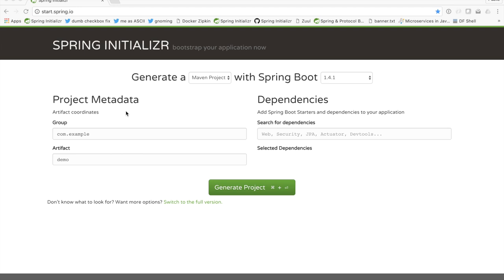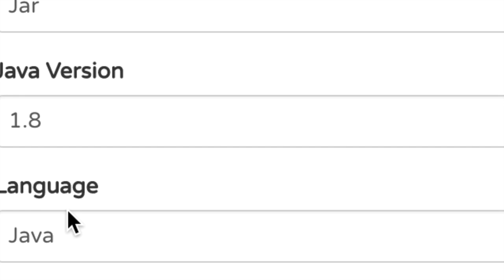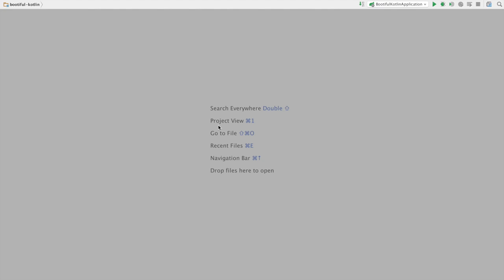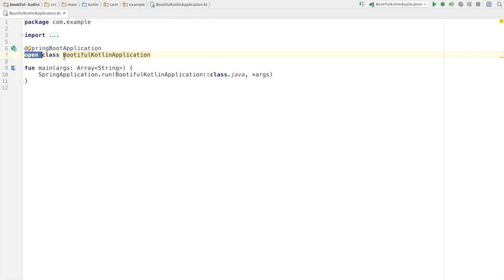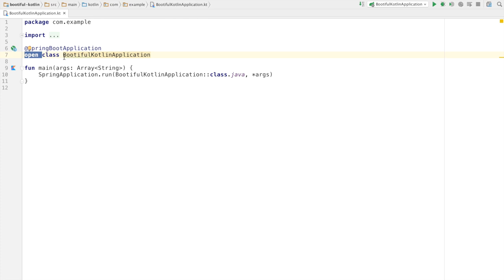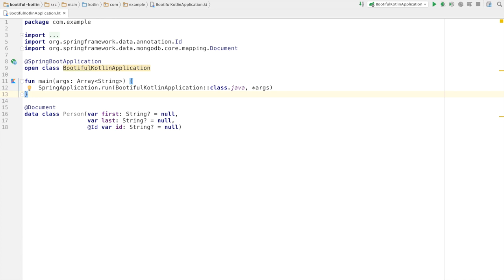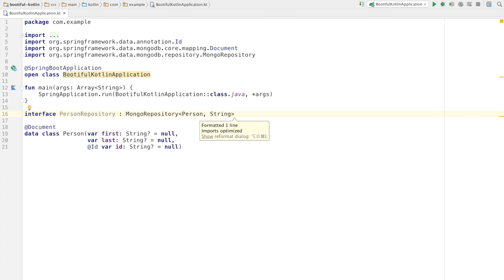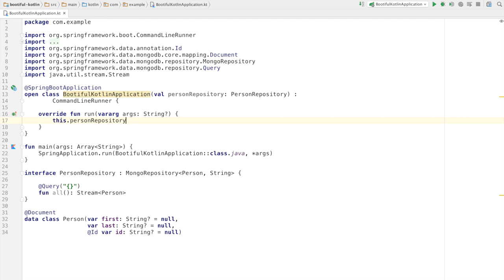Spring Tips: the Kotlin Programming Language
Speaker: Josh Long

Hi Spring fans! In this tip, we'll quickly look at the Kotlin programming language and some very high-level things you need to know when building bootiful Spring and Kotlin applications